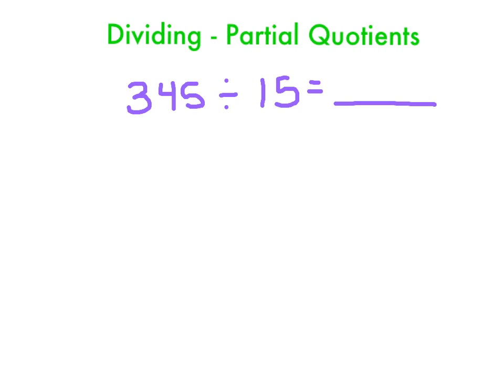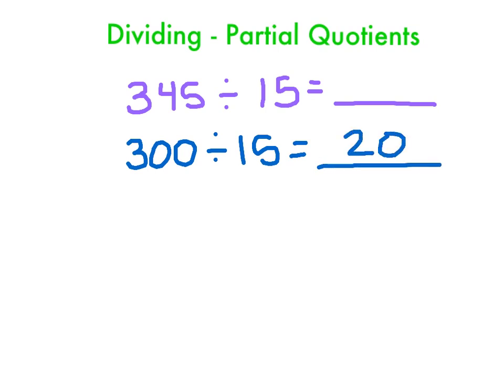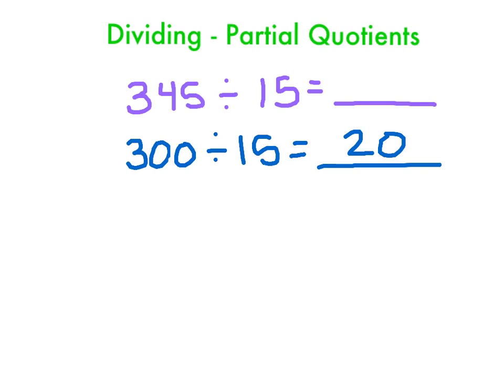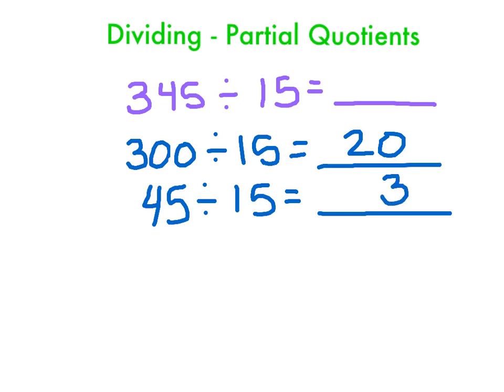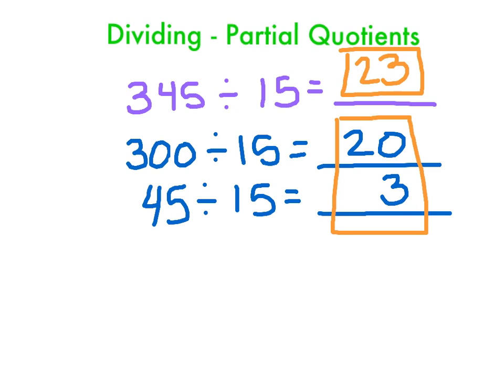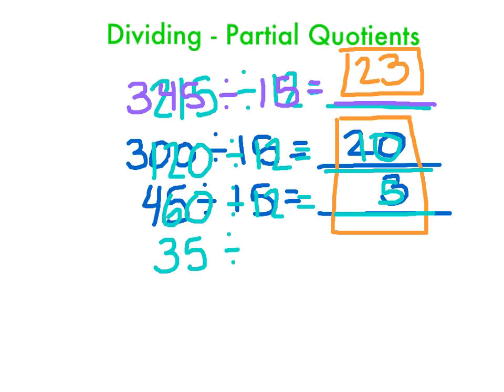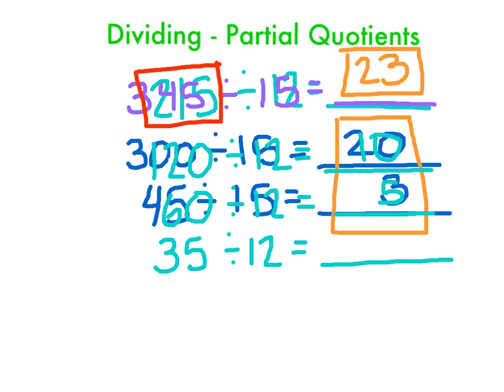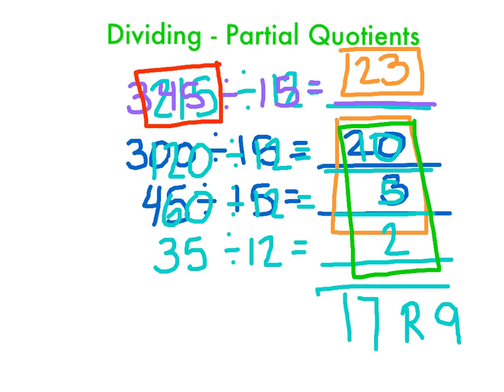Dividing Using Partial Quotients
This is one method of dividing whole numbers.  See what you think.  I hope this will help you to better divide.  Not the only method, but a pretty good one.